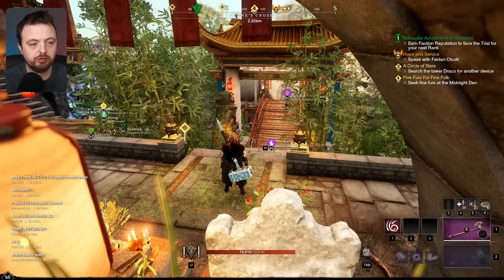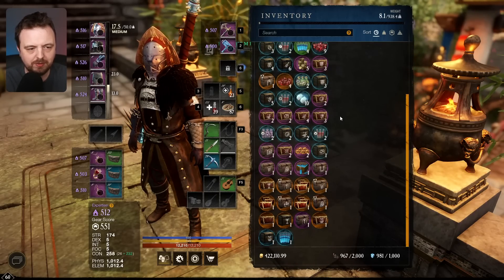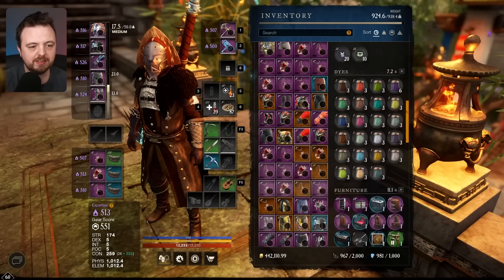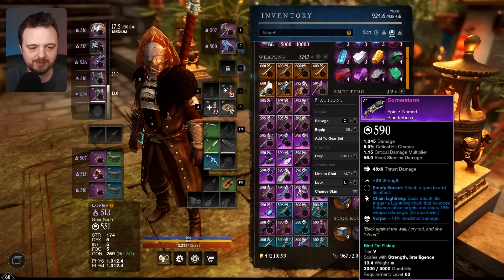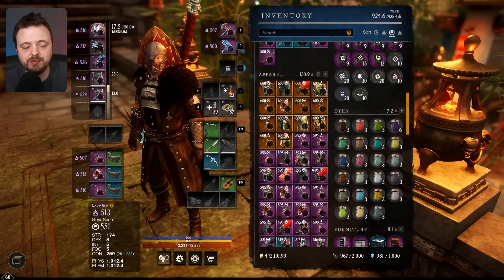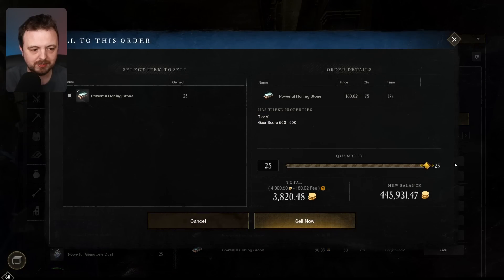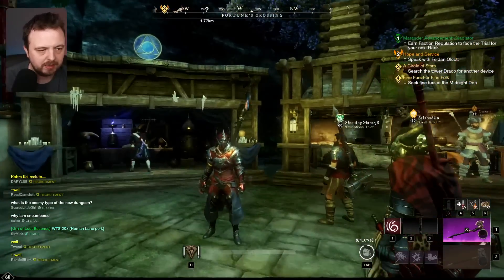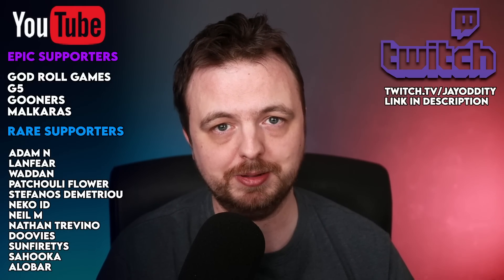Opening All Season 1 Battle Pass Rewards - New World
I paid for the whole of the season 1 pass in New World and here are the rewards!